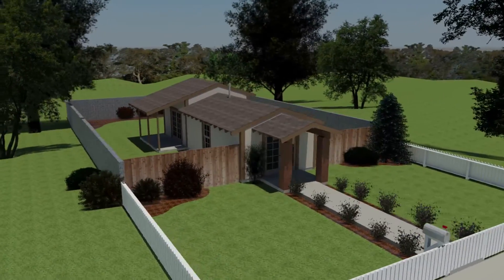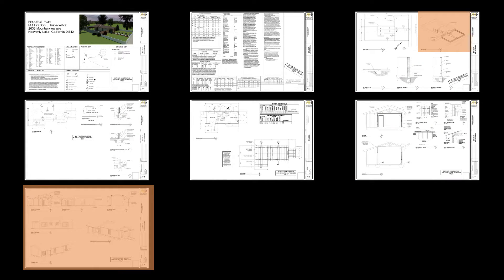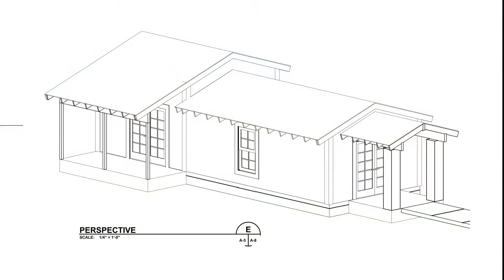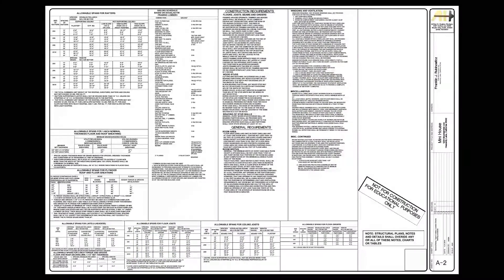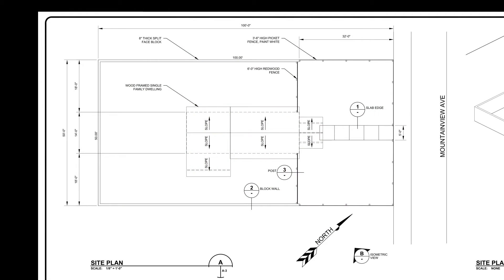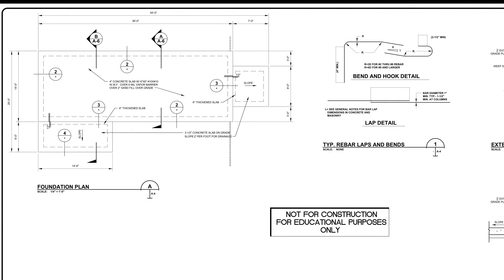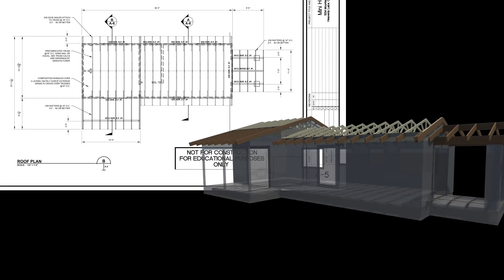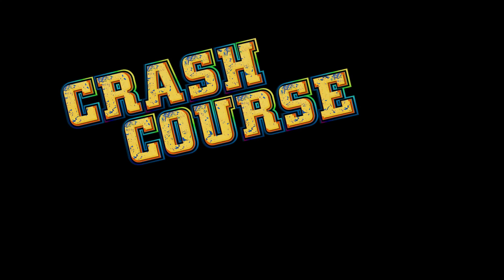CRASH COURSE 1 - PART 1- Reading House Plans (Free House Plans included)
Welcome to CRASH COURSE. The place to learn the basics in a hurry.
Our first course is called "Understanding Basic Type V Construction" and this is part 1 "Reading House plans By the time you have finished watching you will know how to navigate and read a set of plans. I have even included the set of plans for you to follow along with a hardcopy of your own.